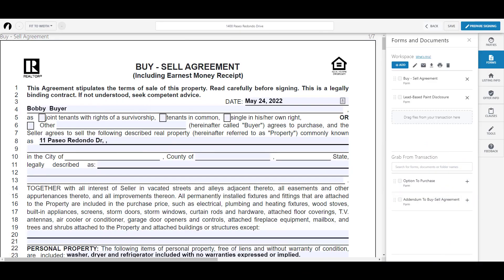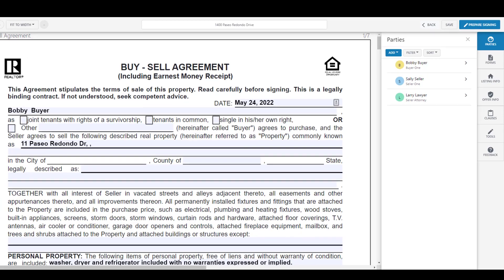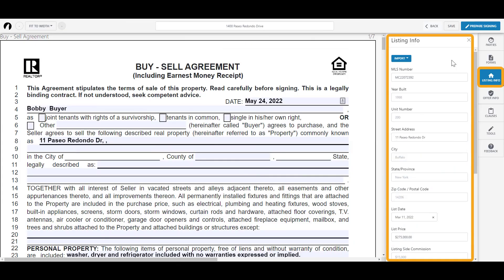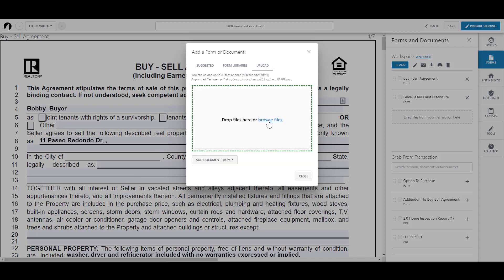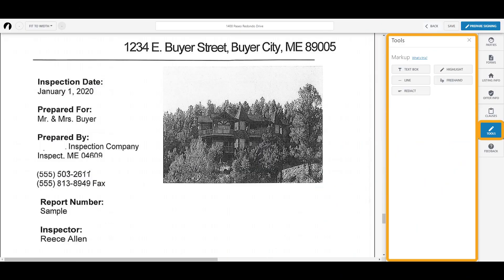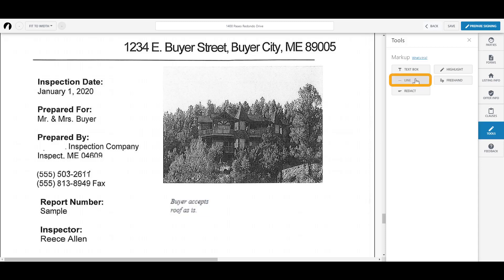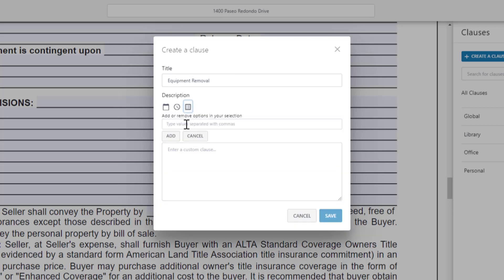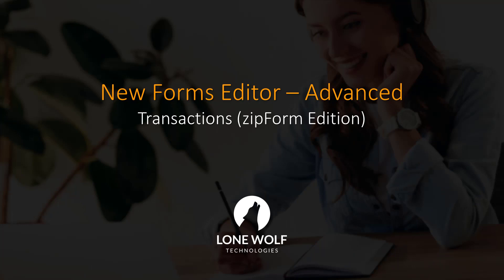New Forms Editor - Advanced (Transactions - zipForm Edition)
In this video we cover the Advanced features of the New Forms Editor in Transactions (zipForm Edition):
- Saving and Returning to your Workspace
- How to Add and Edit Parties
- How to Add and Edit Listing Information
- How to Add and Edit Offer Information
- How to Import Other Documents (i.e. PDF)
- How to Edit PDFs
- How to use Markup Tools
- How to Create and Use Clauses